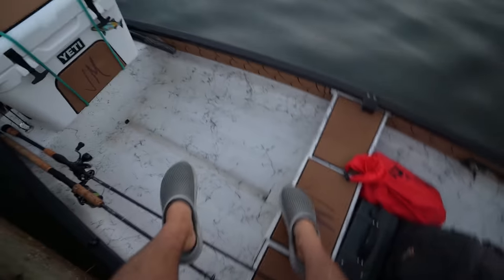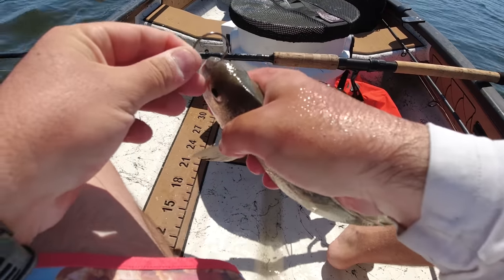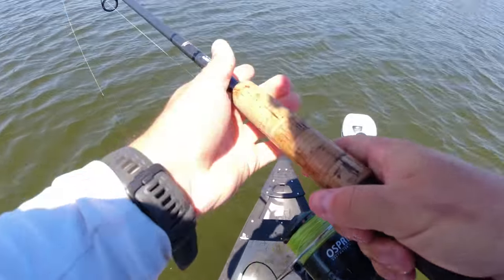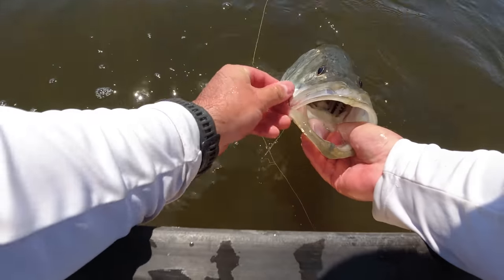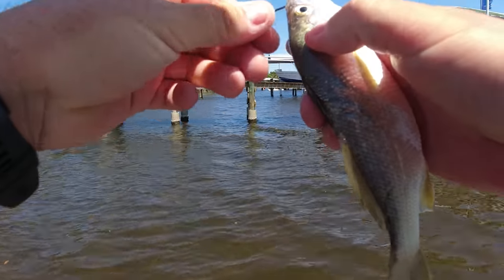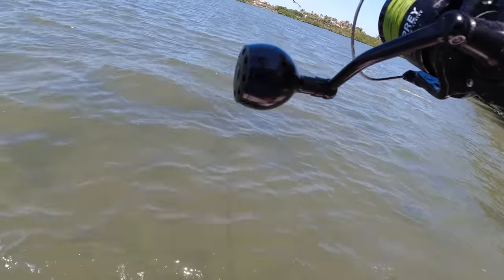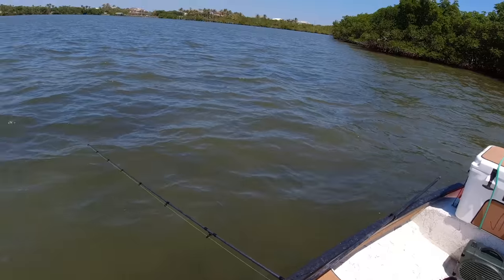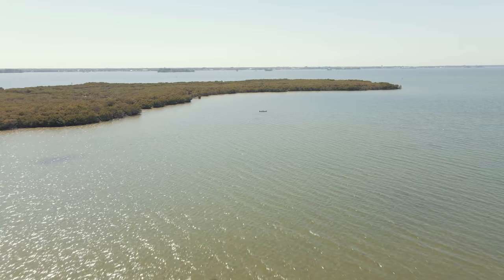Big Snook Fishing on Florida’s East Coast!!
Using big baits to catch big snook in Florida!

Check out the rods I use!

Fishing Gear (at time of upload):
► Aerator for 5 Gallon Bucket
► Mesh Bucket Lid
► Shimano Vanford 2500
► Trolling Motor (36 in, 55 lb)
► YETI Cooler